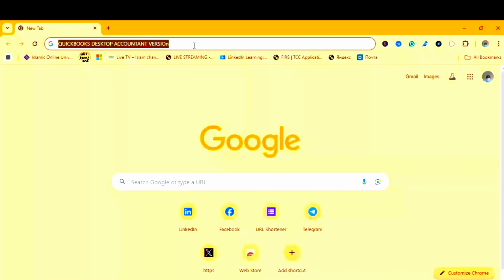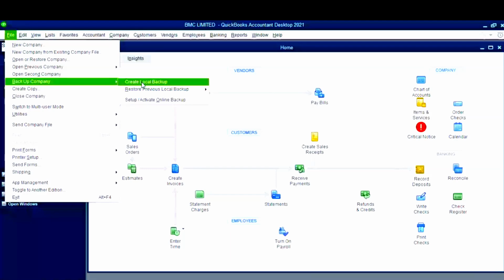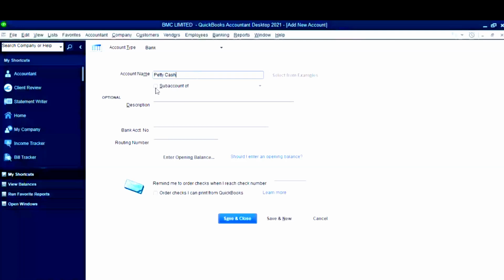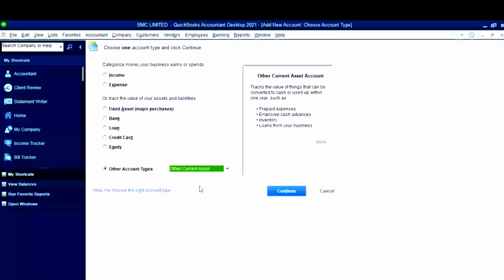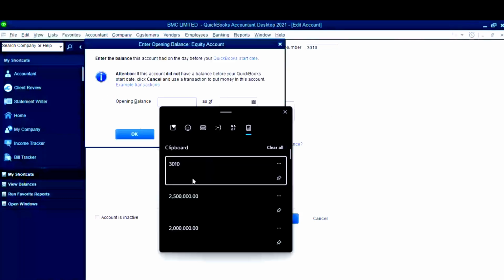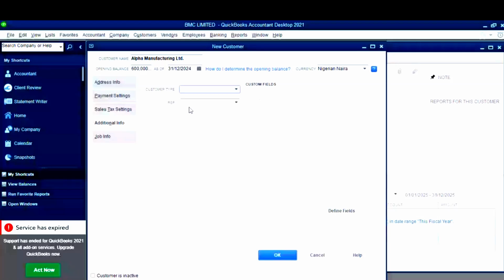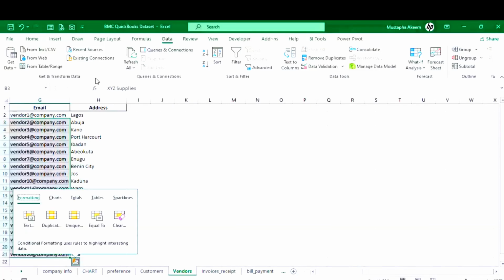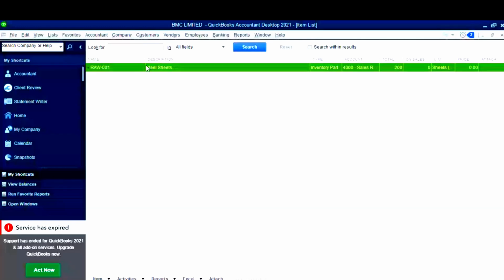MASTER QUICKBOOKS DESKTOP WITH THESE BEGINNER TECHNIQUES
Ready to master QuickBooks Desktop? In this video, we'll cover beginner techniques like setting up your company, chart of accounts, and customer/vendor/inventory setup. Perfect for QuickBooks beginners!

📍 Location:
Alimosho, Lagos, Nigeria